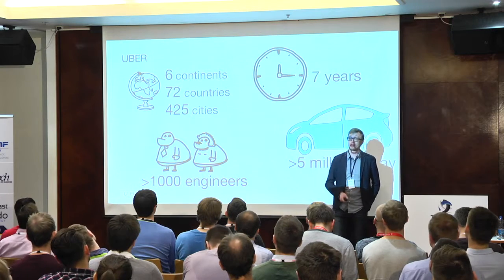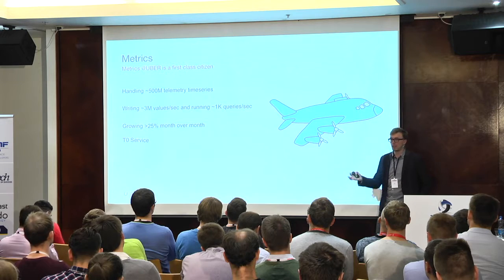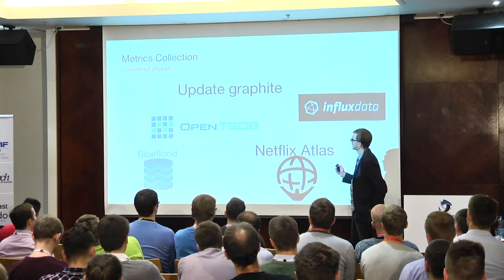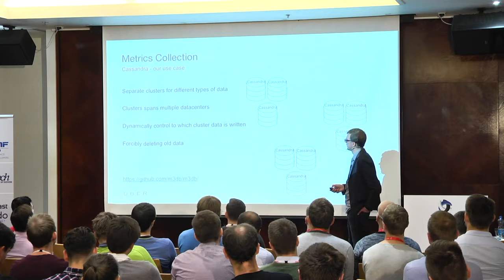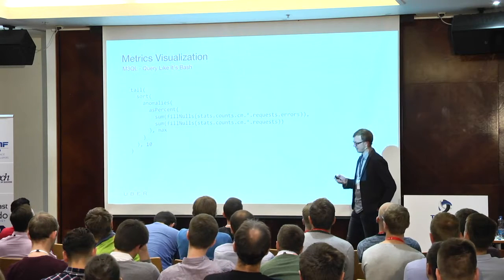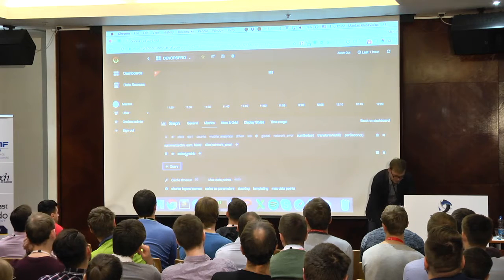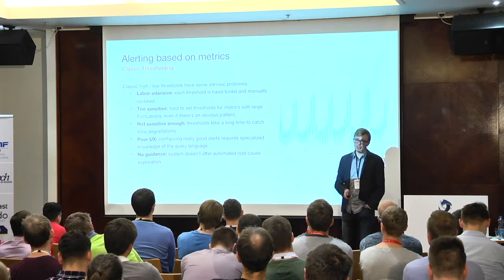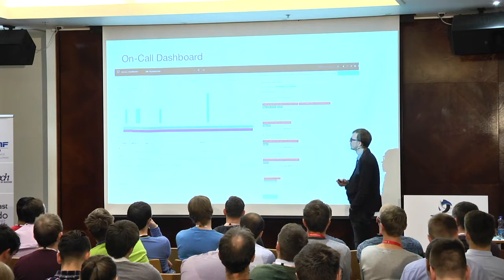Metrics at Scale @Uber @ Topconf Tallinn 2016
Mantas Klasavicius` session at Topconf Tallinn 2016